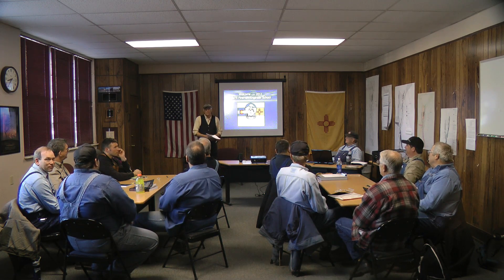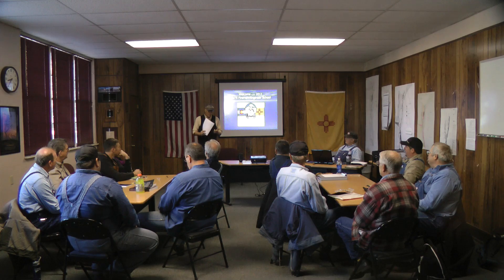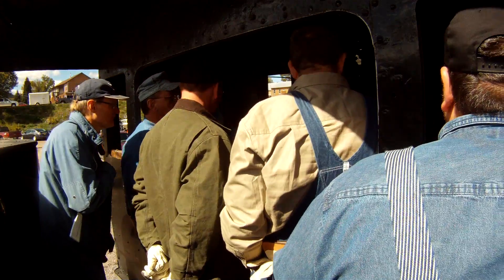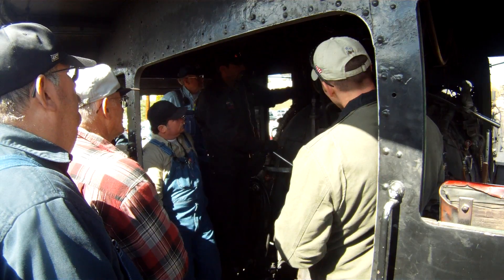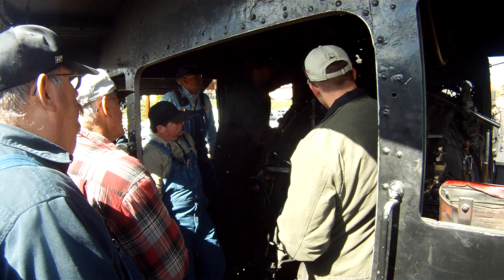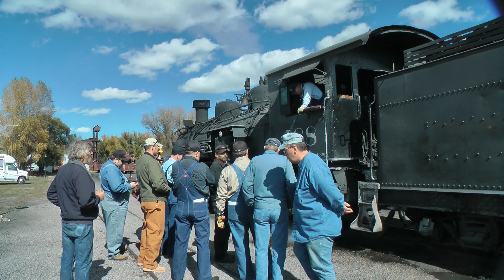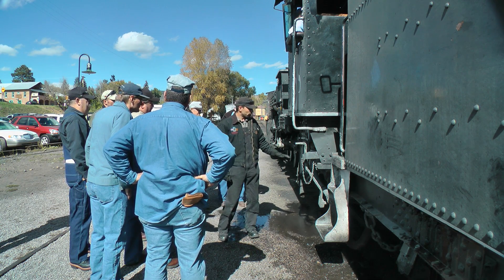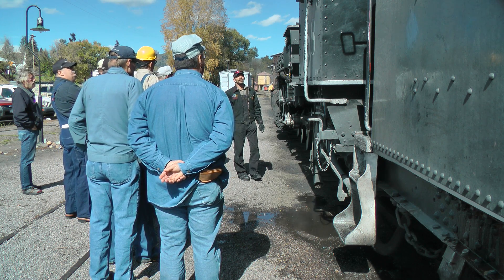10-10-11 Engineer / Fireman School Day #1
Today was the first day of a 4 day Engineer / Fireman School. This is our 3rd class for the 2011 season.